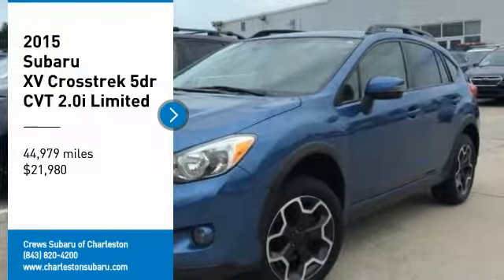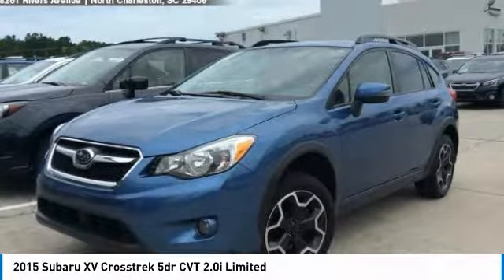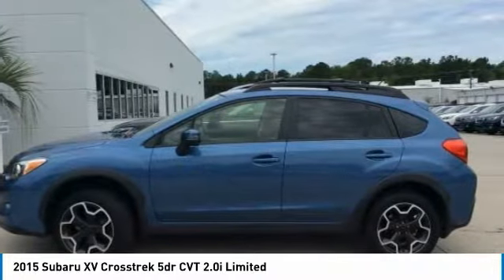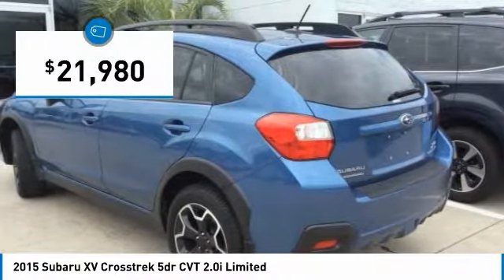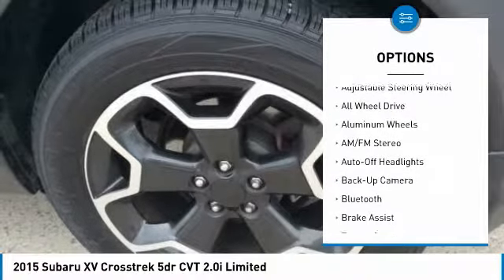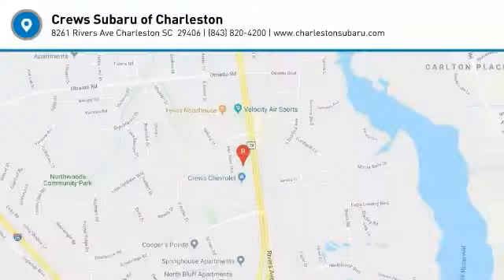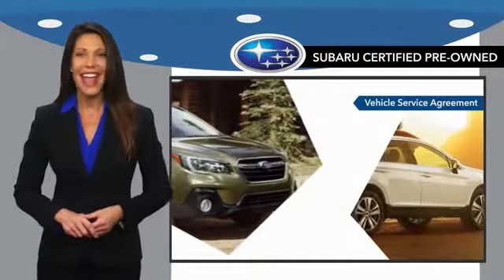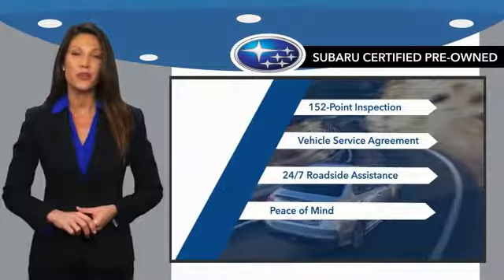2015 Subaru XV Crosstrek Charleston SC, Ladson SC, hanahan SC, summerville SC P2285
2015 Subaru XV Crosstrek 5dr CVT 2.0i Limited